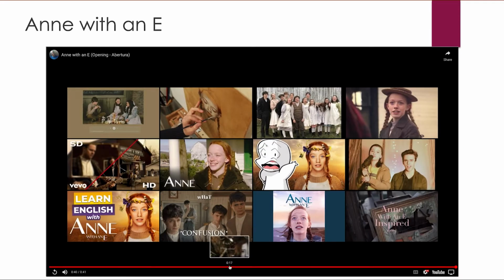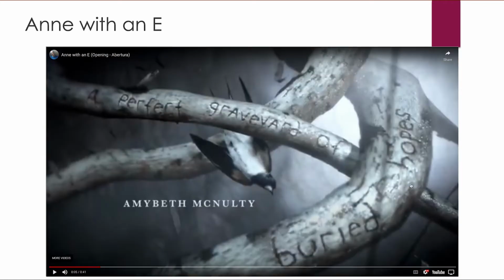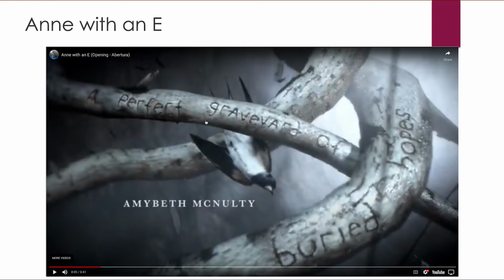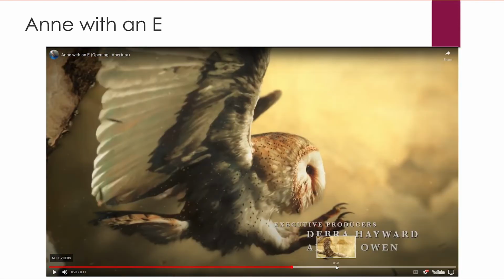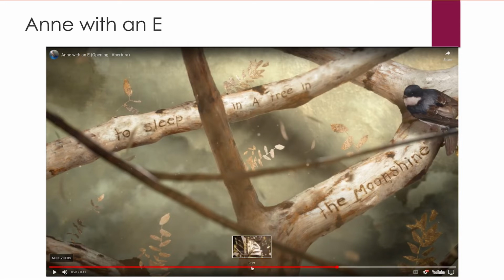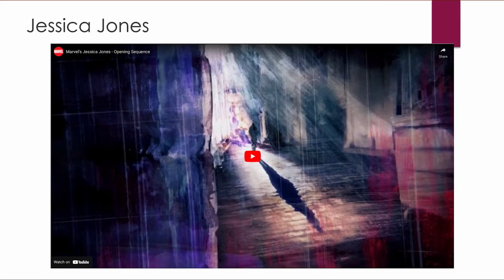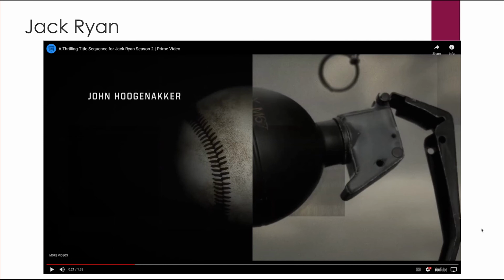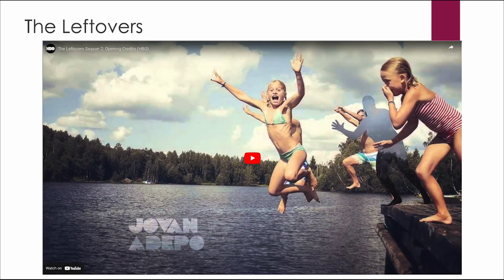GIT 415 Title Sequences Part 2